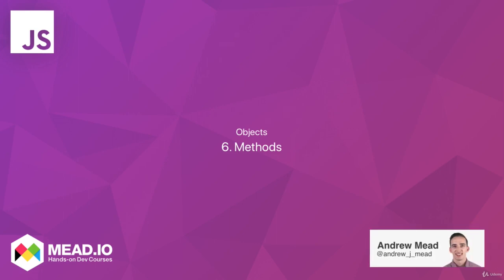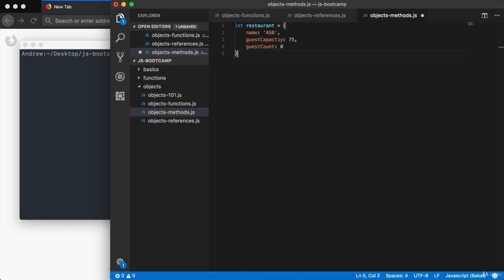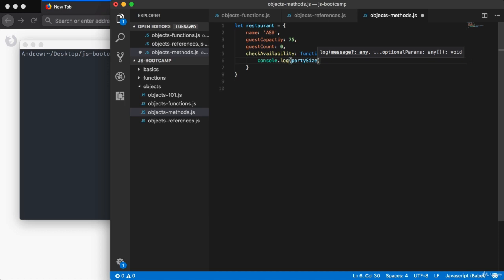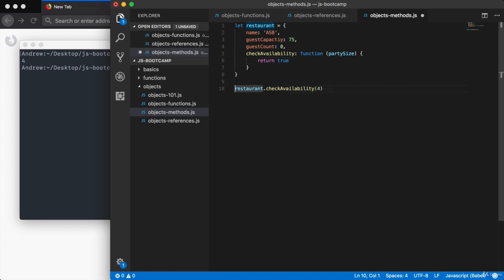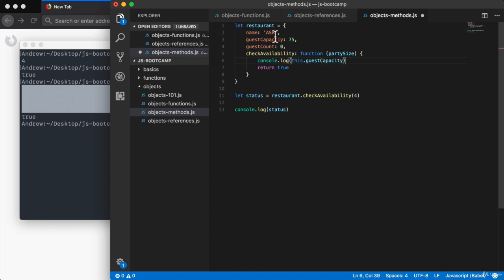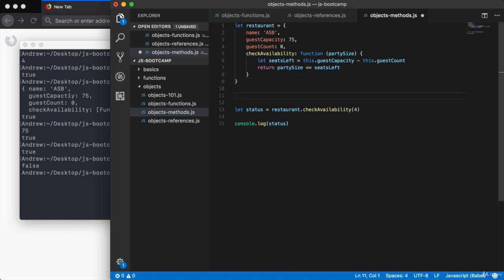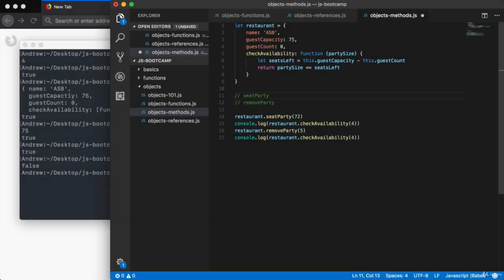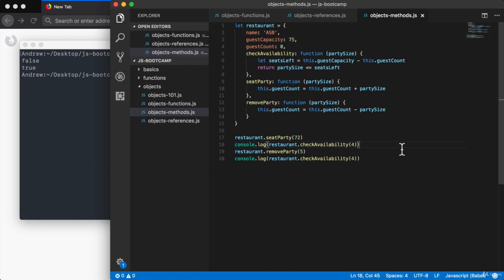5. JavaScript Objects | 6 Methods